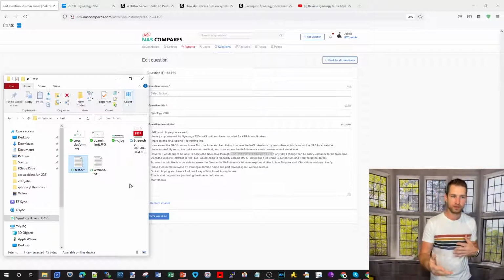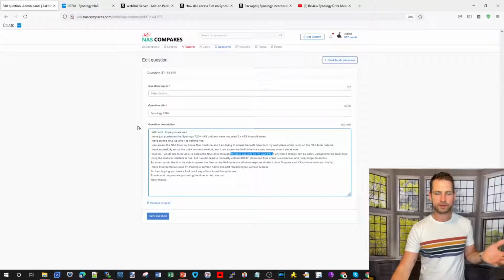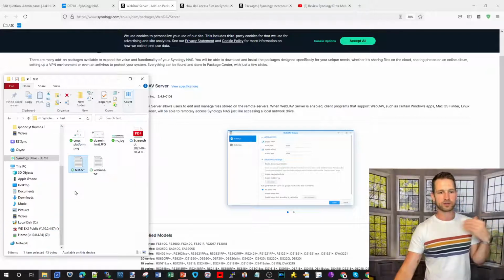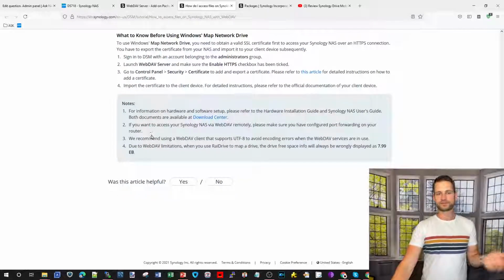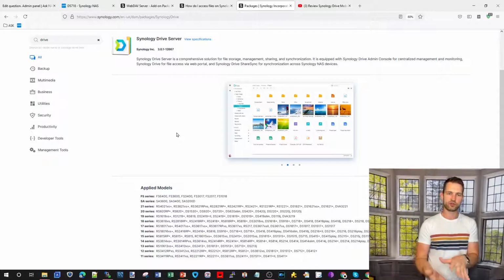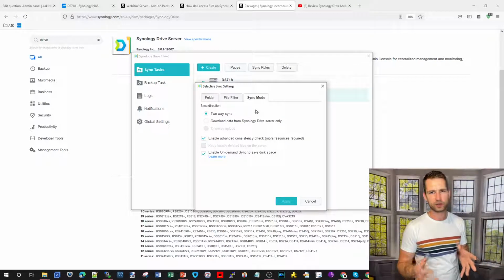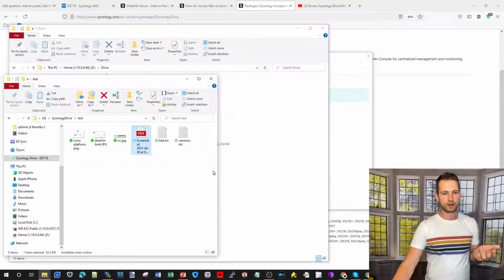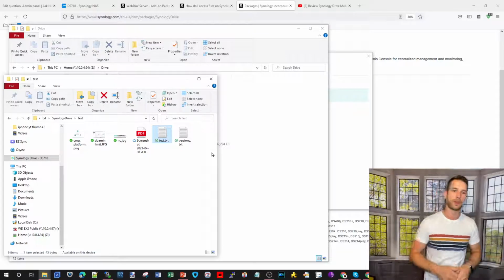How to map a network drive in Windows Explorer over the Internet away from home or work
Struggling to access your Synology NAS when you’re not at home? You’re not alone. In this video, we explain how to connect to your Synology remotely and still use it like a mapped drive — no confusing web interfaces, just drag and drop file access like you’re on the same local network.

Many new NAS users quickly realize that accessing their files remotely isn’t as simple as it should be. Synology’s QuickConnect might give you access to the DSM interface, but if you’re looking to keep using your mapped NAS folders as if you’re still on your home network, you’re going to need a more seamless solution. In this video, we break down two proven methods: WebDAV with RaiDrive and the Synology Drive client.

WEBDAV
Make your drive appear as D: drive in your Internet Explorer
You can then copy and paste files like on a regular hard drive but remotely.

Synology DRIVE
Get your files backed up SYNC your folder just like DROPBOX and iCloud.
You can also save up some space on your computer by keeping all files on your NAS and only shortcuts on your computer.
You will also get version control which is helpful to recover accidentally altered files.

00:00 Intro – NAS works at home, not outside
00:19 QuickConnect doesn’t give mapped drive access
00:35 Why you want mapped drives, not browser interfaces
01:15 Option 1 – WebDAV Server with RaiDrive
01:52 How WebDAV tricks Windows/Mac into drive mapping
02:10 Installing Synology WebDAV and RaiDrive
02:31 Option 2 – Synology Drive sync tool
02:47 Dropbox-style syncing + backup
03:23 Save laptop space with “On Demand” mode
03:56 Version control and restore deleted files
04:37 Mobile app and browser access
04:56 Final thoughts and contact info